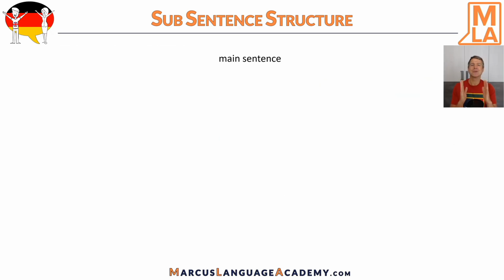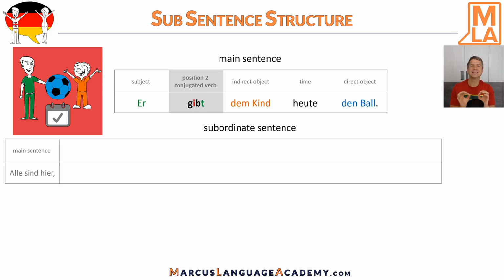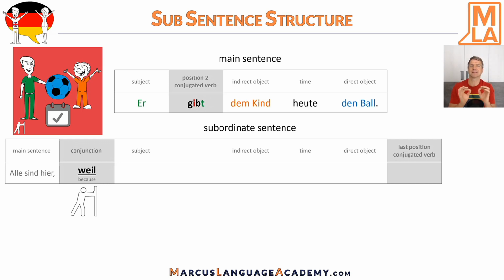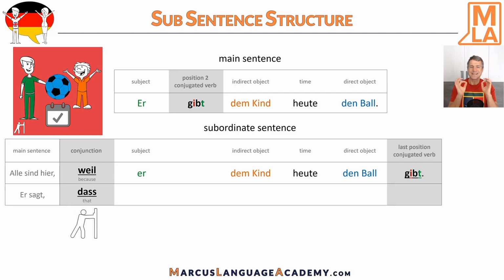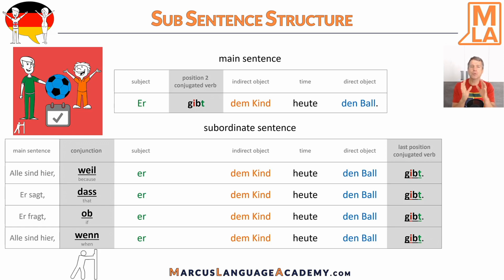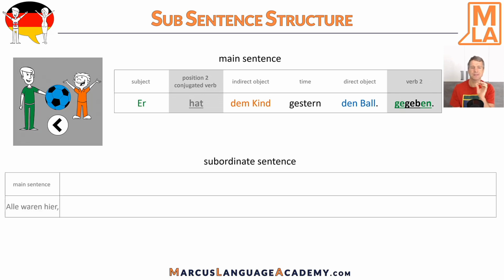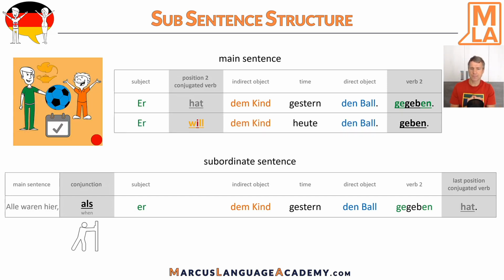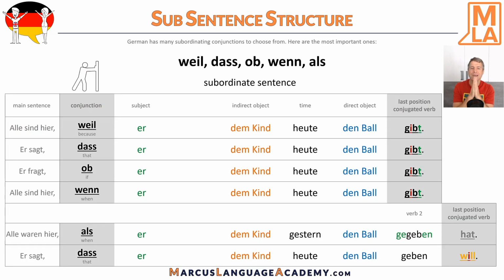🇩🇪 German Subordinate Sentence Structure | German for Beginners | Marcus´ Language Academy